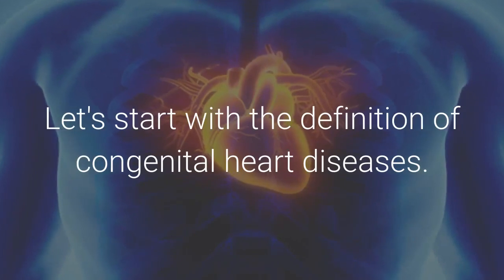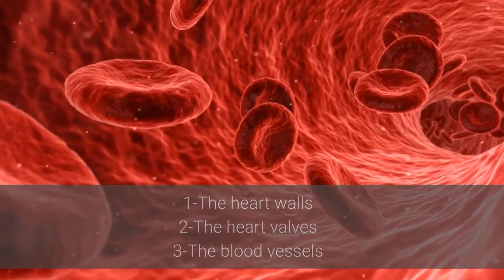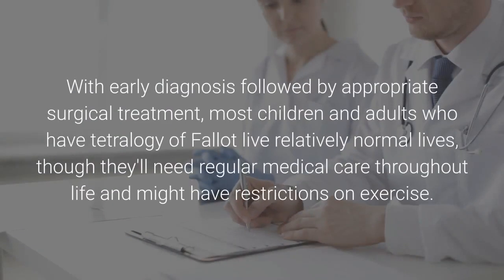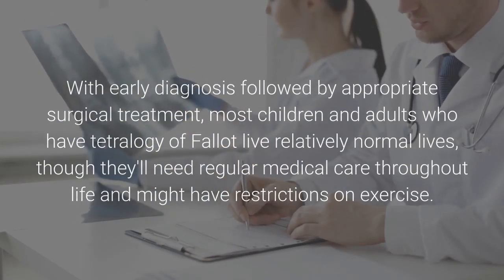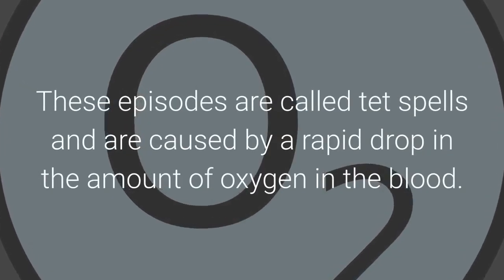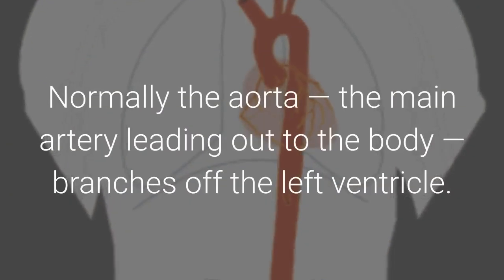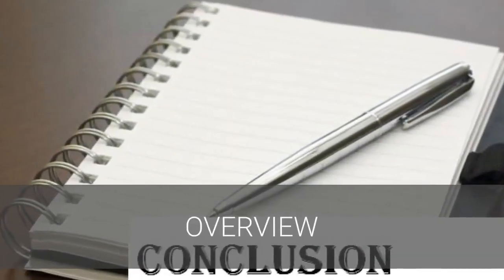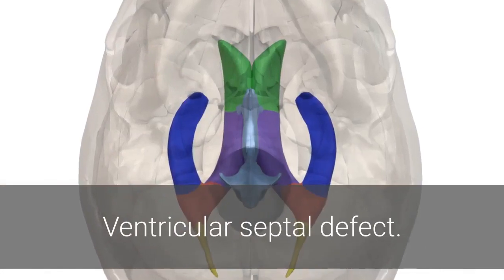TETRALOGY OF FALLOT- Symptoms- SQUATTING HELPFUL FOR DISEASE- What is TETRALOGY of Fallot ?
Welcome to another video, today we will discuss Tetralogy of Fallot.

Let's start with the definition of congenital heart diseases.

What Is Congenital Heart Disease?

Congenital heart disease, or a congenital heart defect, is a heart abnormality present at birth.

The problem can affect:

1-The heart walls
2-The heart valves
3-The blood vessels

What Are the Symptoms of Congenital Heart Disease?

A congenital heart defect is often detected during a pregnancy ultrasound.

If your doctor hears an abnormal heartbeat, for instance, they may further investigate the issue by performing certain tests.

These may include an echocardiogram, a chest X-ray, or an MRI scan

In some cases, the symptoms of a congenital heart defect may not appear until shortly after birth. Newborns with heart defects may experience:

Bluish lips, skin, fingers, and toes

Breathlessness or trouble breathing

Feeding difficulties

low birth weight

Chest pain

What Causes Congenital Heart Disease?

The heart defect may run in families.

Taking certain prescription drugs during pregnancy puts a child at a higher risk for a heart defect.

Using alcohol or illegal drugs during pregnancy can increase a child’s risk of having a heart defect.

Mothers who had a viral infection during the first trimester of pregnancy are more likely to give birth to a child with a heart defect.

Increased blood sugar levels, such as occurs with diabetes, may affect childhood development.

Now let's go back to our current topic.

What is the Tetralogy of Fallot?

Tetralogy of Fallot is a rare condition caused by a combination of four heart defects that are present at birth (congenital).

These defects, which affect the structure of the heart, cause oxygen-poor blood to flow out of the heart and to the rest of the body.

Infants and children with tetralogy of Fallot usually have blue-tinged skin because their blood doesn't carry enough oxygen.

Tetralogy of Fallot is often diagnosed during infancy or soon after.

However, tetralogy of Fallot might not be detected until later in life in some adults, depending on the severity of the defects and symptoms.

With early diagnosis followed by appropriate surgical treatment, most children and adults who have tetralogy of Fallot live relatively normal lives, though they'll need regular medical care throughout life and might have restrictions on exercise.

What are the symptoms of this disease?

Tetralogy of Fallot symptoms vary, depending on the extent of obstruction of blood flow out of the right ventricle and into the lungs. Signs and symptoms may include:

Bluish coloration of the skin caused by blood low in oxygen (cyanosis)

Shortness of breath and rapid breathing, especially during feeding or exercise

Loss of consciousness (fainting)

Clubbing of fingers and toes — an abnormal, rounded shape of the nail bed

Poor weight gain

Prolonged crying

A heart murmur

 Squatting increases blood flow to the lungs.

The four abnormalities that make up the tetralogy of Fallot include:

1-Pulmonary valve stenosis.

 Pulmonary valve stenosis is a narrowing of the pulmonary valve — the valve that separates the lower right chamber of the heart (right ventricle) from the main blood vessel leading to the lungs (pulmonary artery)

2-Ventricular septal defect.

A ventricular septal defect is a hole (defect) in the wall (septum) that separates the two lower chambers of the heart — the left and right ventricles.

3-Overriding aorta.

Normally the aorta — the main artery leading out to the body — branches off the left ventricle. In tetralogy of Fallot, the aorta is shifted slightly to the right and lies directly above the ventricular septal defect.

4-Right ventricular hypertrophy.

When the heart's pumping action is overworked, it causes the muscular wall of the right ventricle to thicken. Over time this might cause the heart to stiffen, become weak and eventually fail.

What are the risk factors?

While the exact cause of tetralogy of Fallot is unknown, various factors might increase the risk of a baby being born with this condition. These risk factors include:

A viral illness during pregnancy, such as rubella (German measles)

Alcoholism during pregnancy

Poor nutrition during pregnancy

A mother older than age 40

A parent who has tetralogy of Fallot

The presence of Down syndrome or DiGeorge syndrome.

OVERVIEW

Tetralogy of Fallot caused by the anterosuperior displacement of the infundibular septum.

Tetralogy of Fallot is most common cause of early childhood diseases.

Tetralogy comprises of:

Pulmonary infundibular stenosis (most important determinant for prognosis)

Right ventricular hypertrophy

Overriding aorta

Ventricular septal defect.

Congenital heart diseases- Tetralogy of Fallot- Symptoms- The help of squatting in these babies.